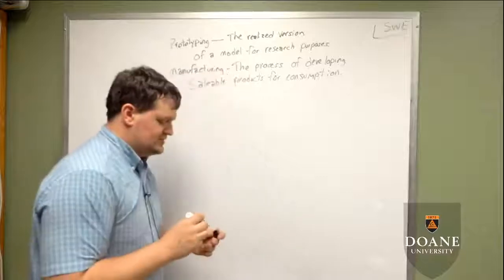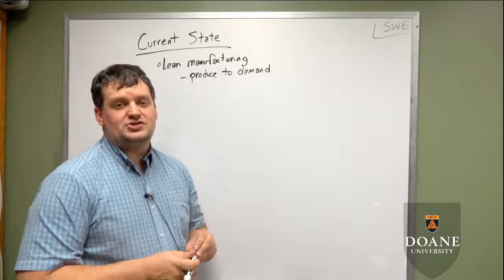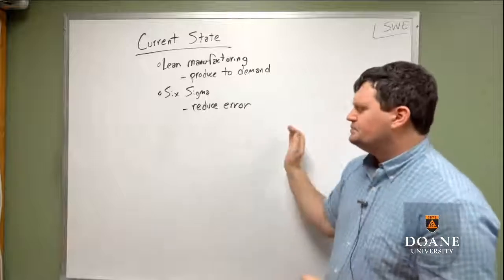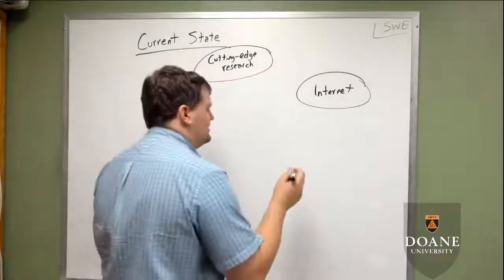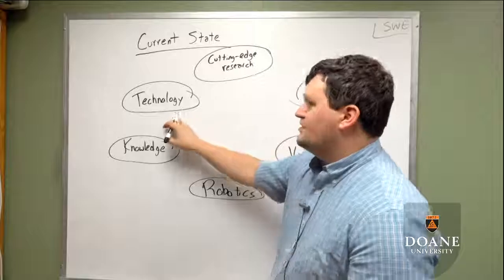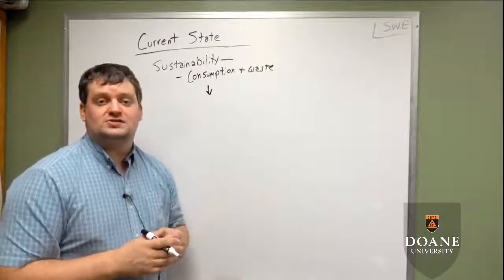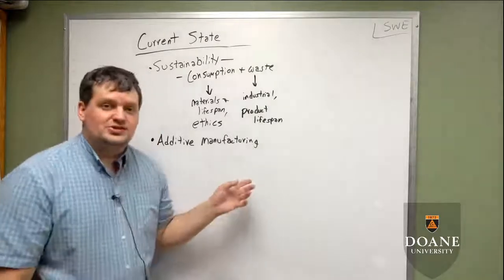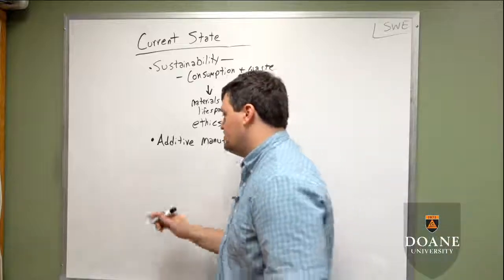EGR 360 - Lecture 1 - Advanced Manufacturing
We talk about the current state of manufacturing technology, including where we are, where we have been, and what we anticipate seeing in the future with the integration of new technology.